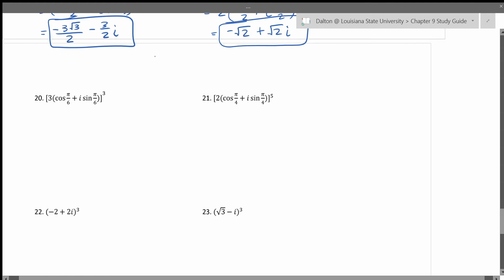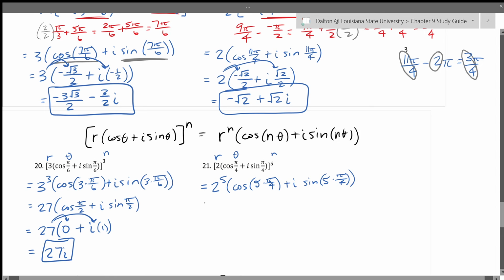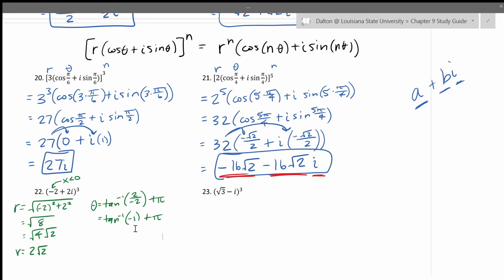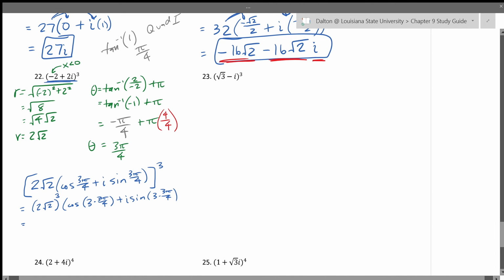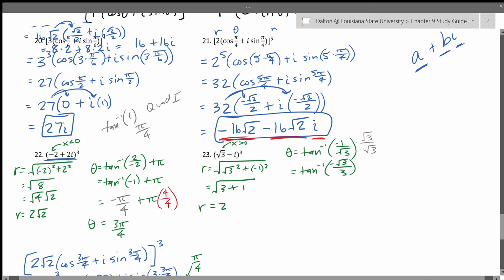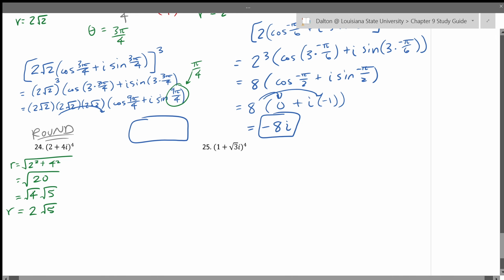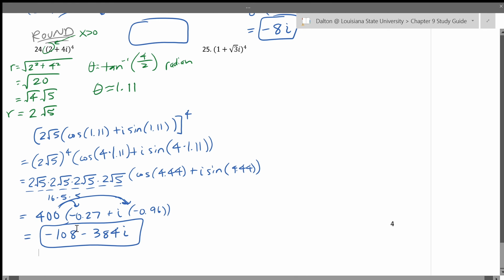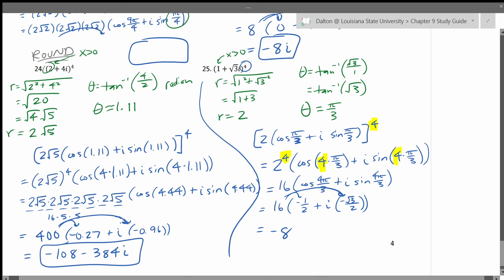Chapter 9 Study Guide Tutorial pg4